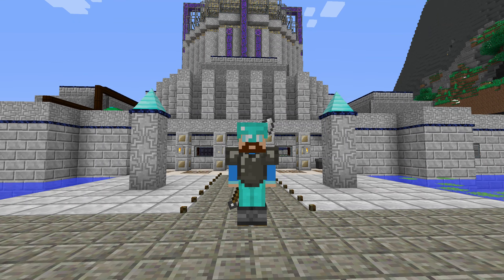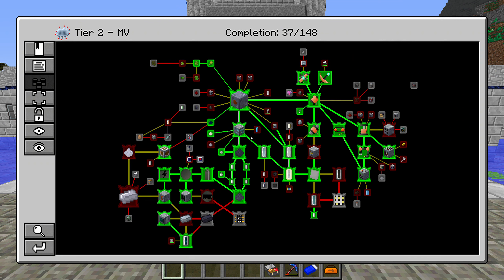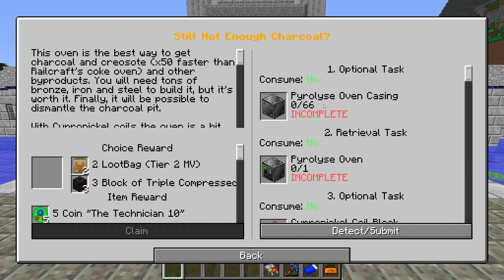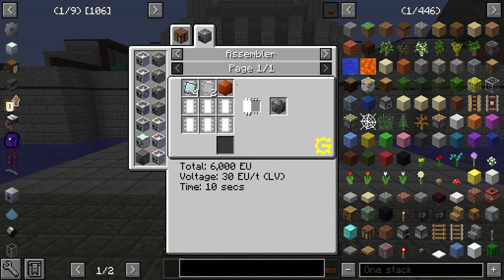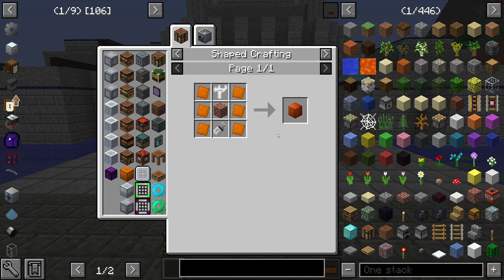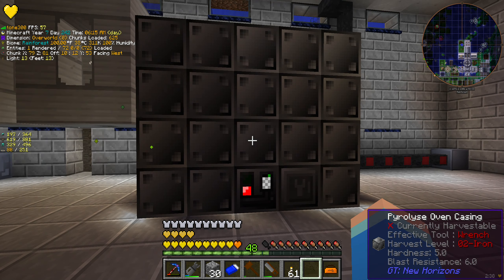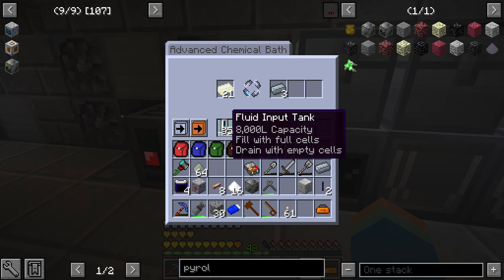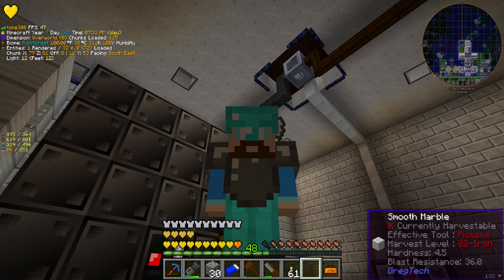Minecraft GTNH 2023, Tier 2 MV Ep129 Pyrolyse Oven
Brand new 2023 series on Minecraft's Gregtech New Horizons. The MV Age. Episode 128. In this episode I go through the construction of my first Pyrolyse Oven.